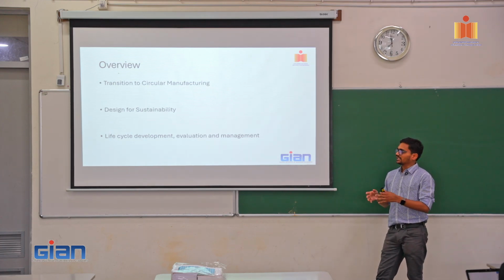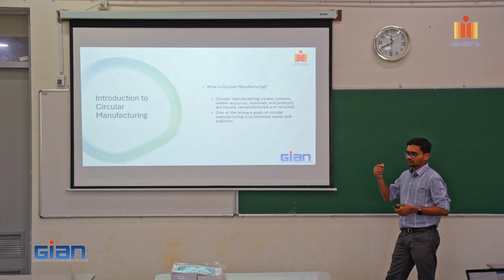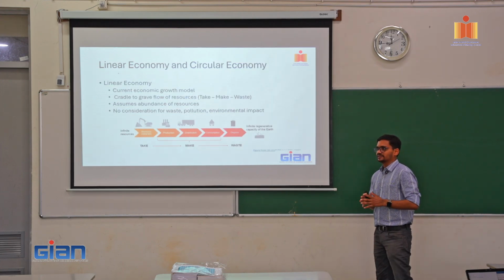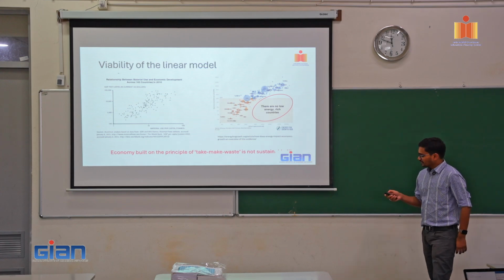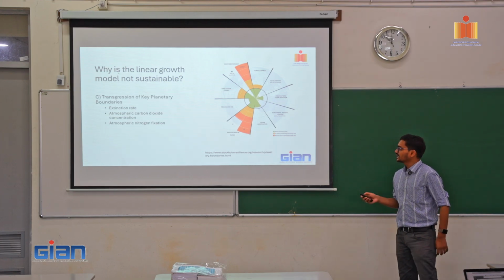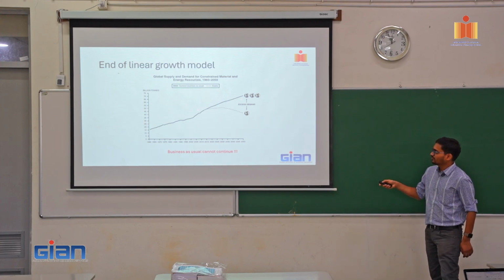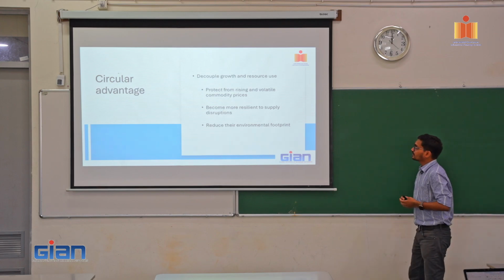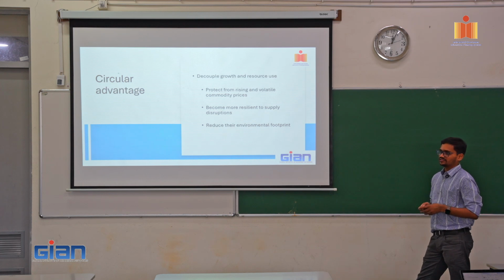L01 Introduction to Circularity